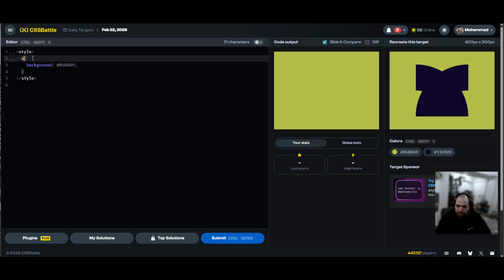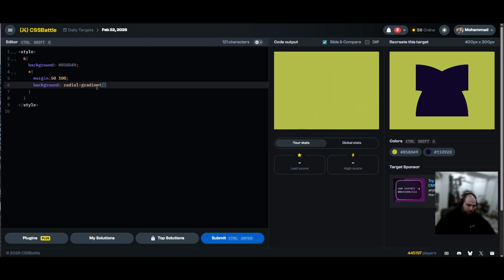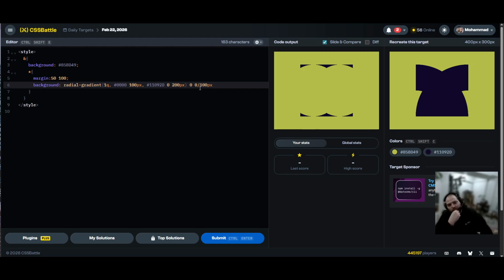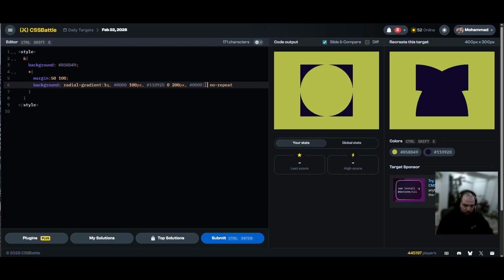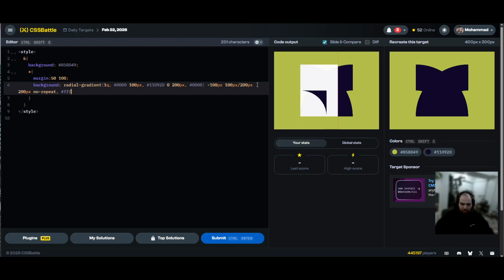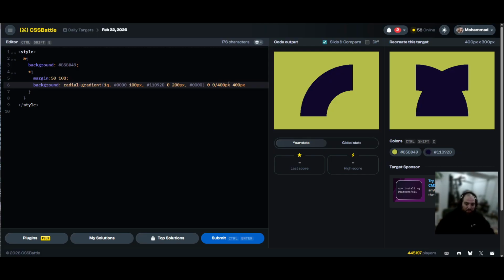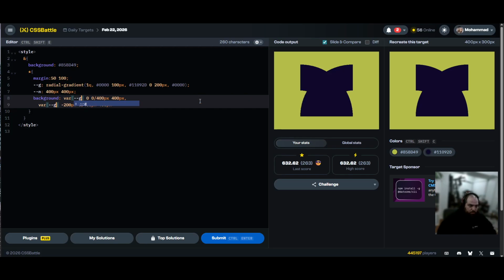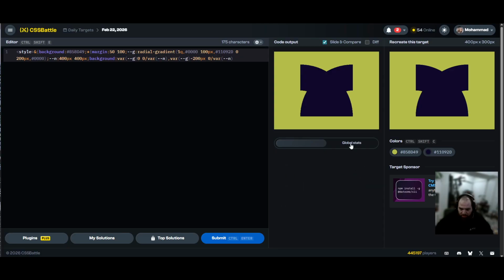CSSBattle Daily Challenge February 22 2026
My brain was running on fumes. I thought that I could get away with using a single radial gradient, but I overlooked the containment parameters effect that clips the gradient at its orders.